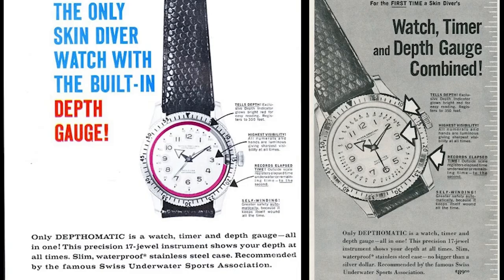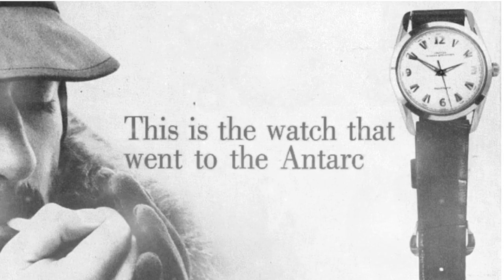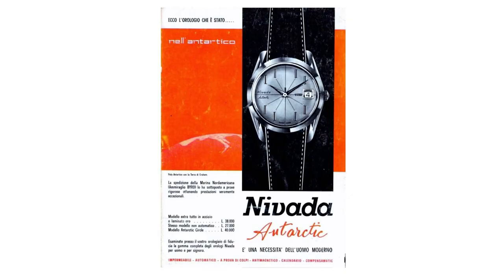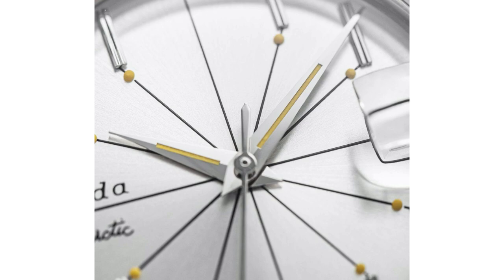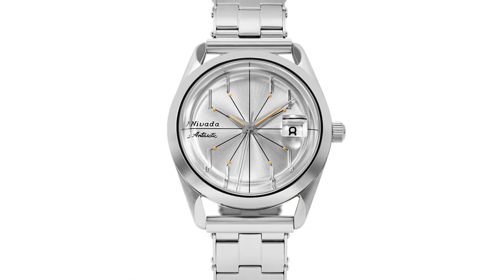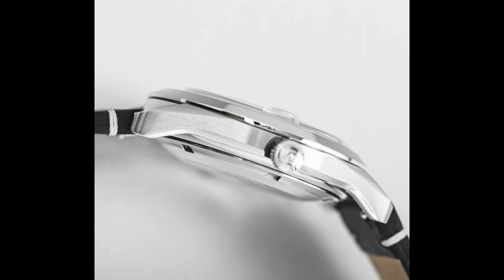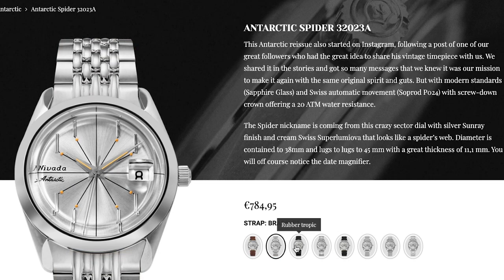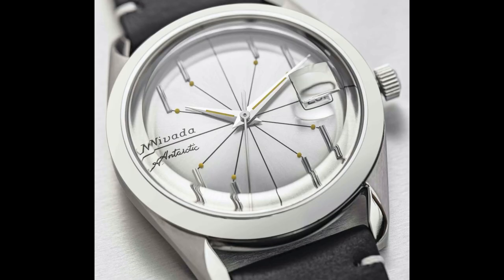Revived Vintage: Nivada Grenchen Antarctic Spider Expedition Watch // Watch of the Week. Review #83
Nivada Grenchen Antarctic Spider // Watch of the Week. Review #83

This is a series of brief videos about recently introduced wrist watches. Every Monday I give you in about 4 minutes an overview about style, specs, price and availability of a new timepiece. From 100 Euros or US-Dollar up to 10,000